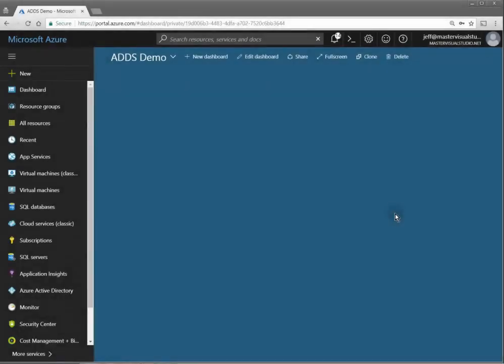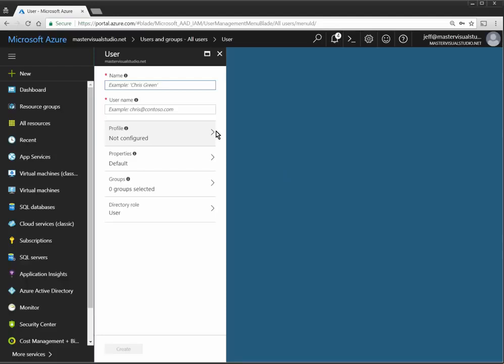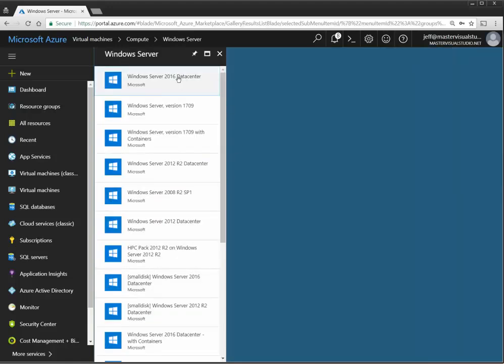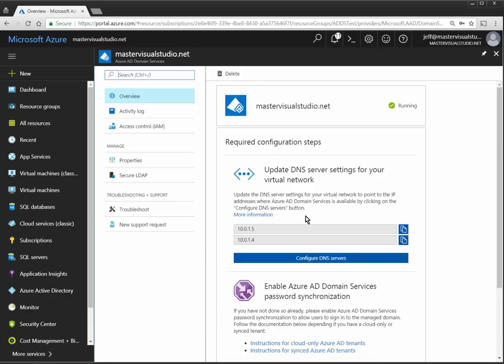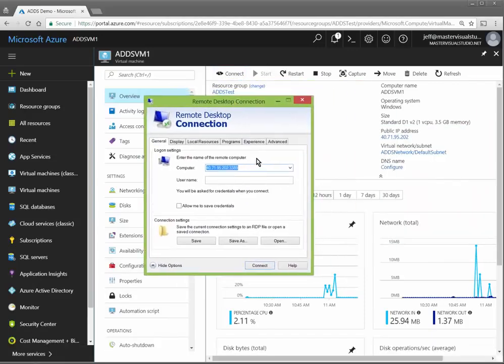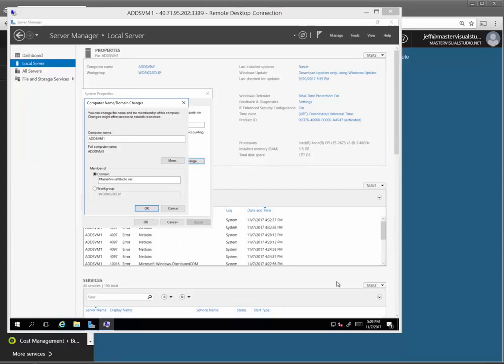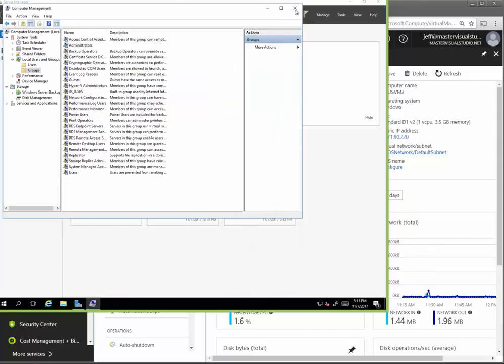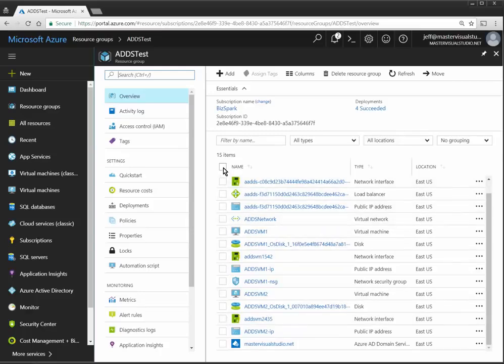Settings Up Azure Active Directory Domain Services